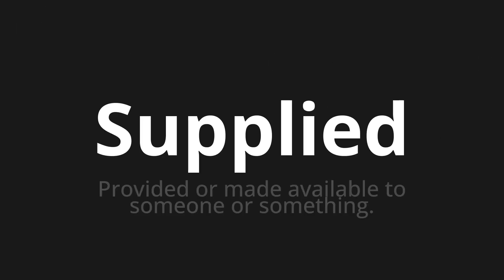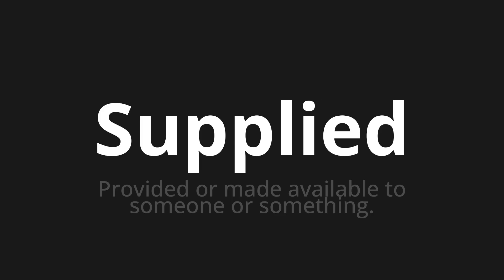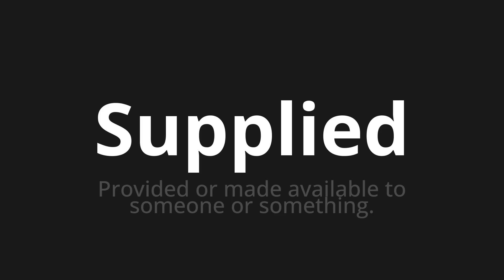How to pronounce Supplied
Master the Pronunciation of 'Supplied' - which means : Provided or made available to someone or something. 📝 with @PPrononciation 🎓🗣️ - [Your Guide to English]

Learn to pronounce 'Supplied' perfectly in English with our easy and engaging tutorial by @PPrononciation! 📖📽️ In this comprehensive video, we provide you with native speaker examples 🗣️👂 and phonetic breakdowns 🎵 to ensure you get the pronunciation just right.

How to say Supplied in English